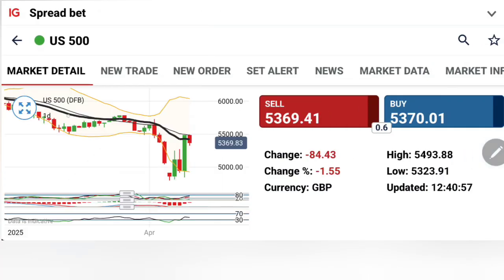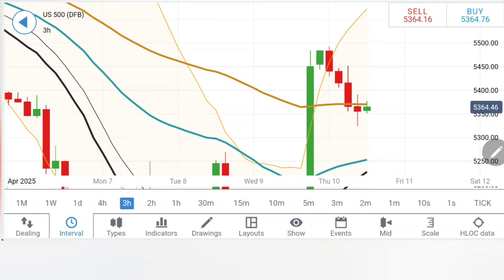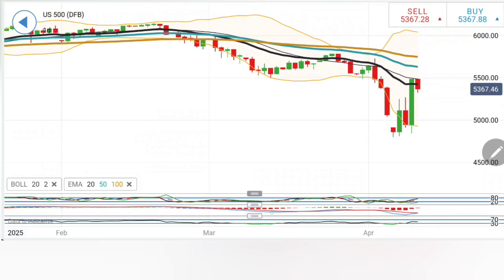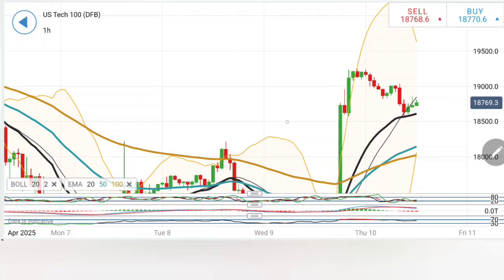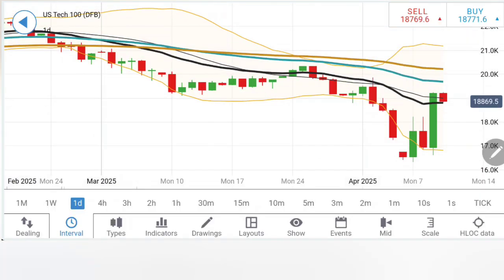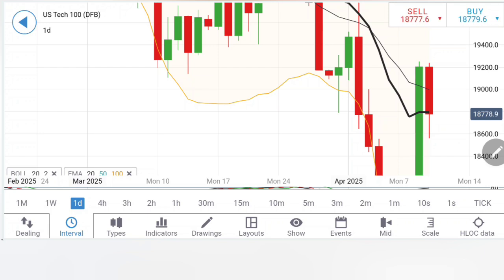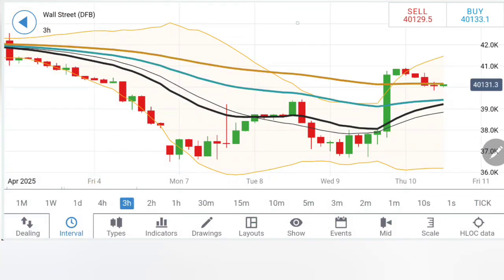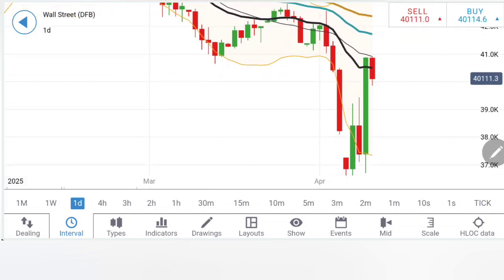Rise More or Crash? NASDAQ , S&P500 & US30 Forecast Today 10-11 April | Tariffs, Trump & CPI News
Join us as we analyze Nasdaq100 &  Dow Jones Most prominent indices in the global stock market. Our live market analysis will uncover trends, patterns, and potential trading opportunities, helping you make informed investment choices.